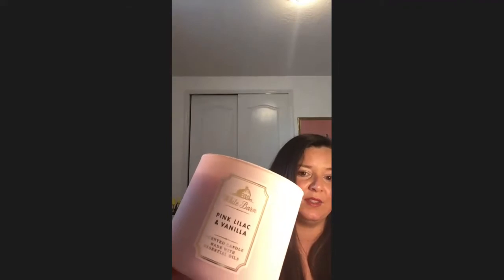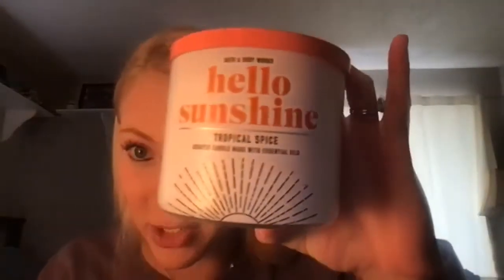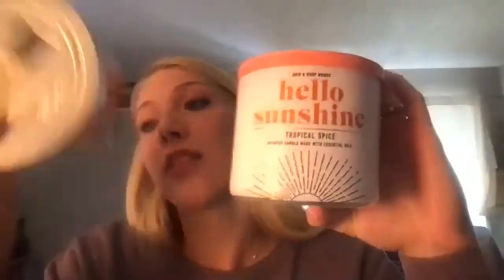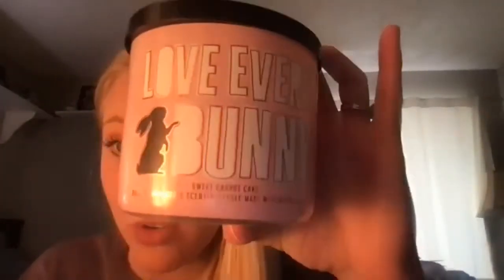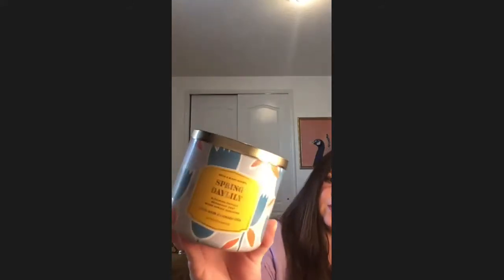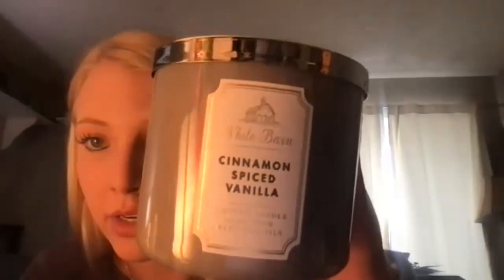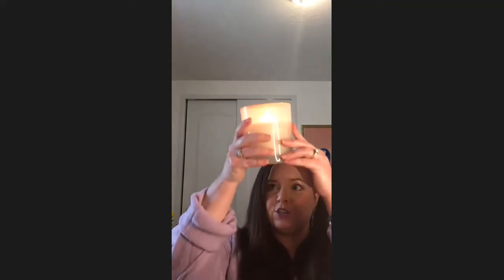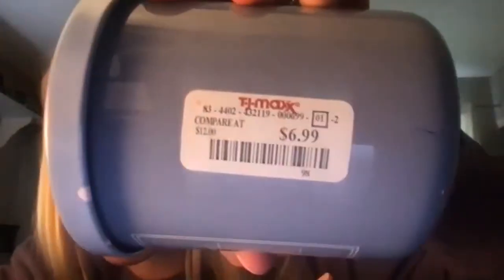Bath & Body Works Spring Candle Favorites w/special guest the_joyful_candle on Instagram!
Hi Everyone! What’s better than collecting these candles? Chatting with friends about them. We chat about our favorite spring candles and throw in a couple other candle brands at the end. Linked below is our Instagram pages. Happy watching!

JessMakesScents

the_joyful_candle